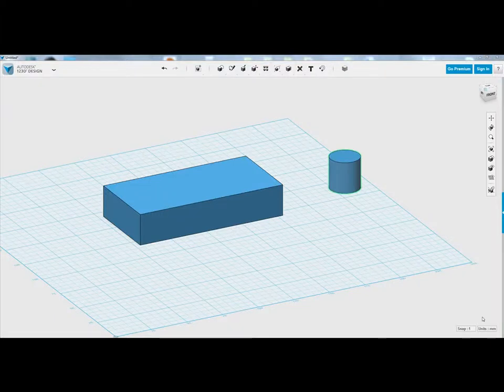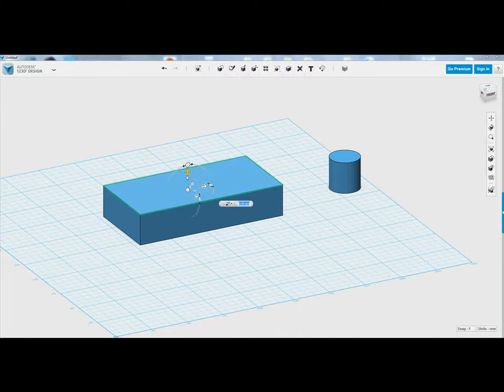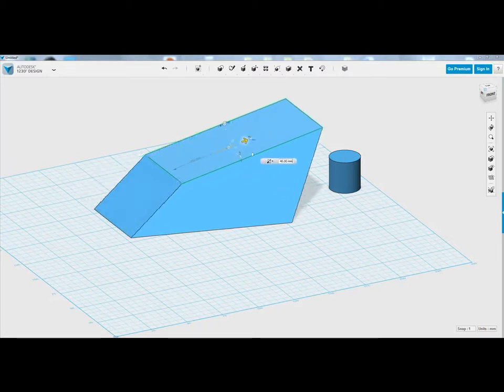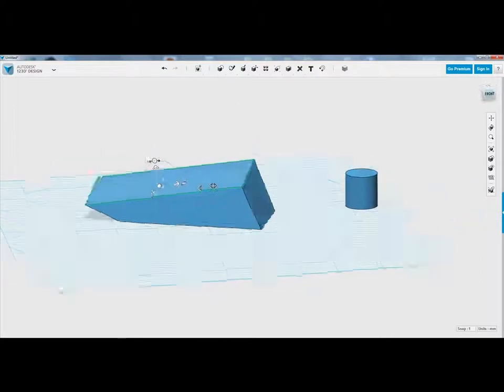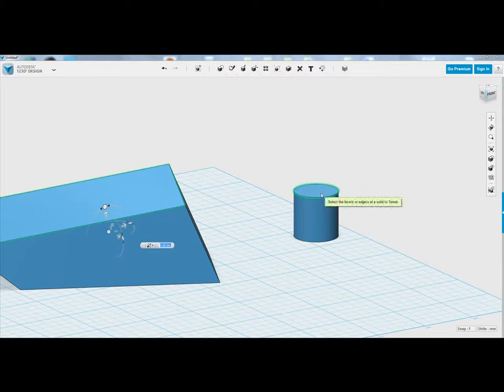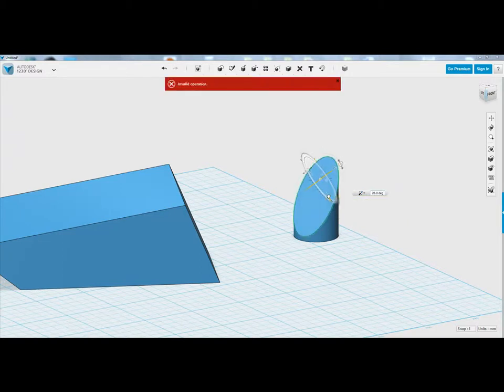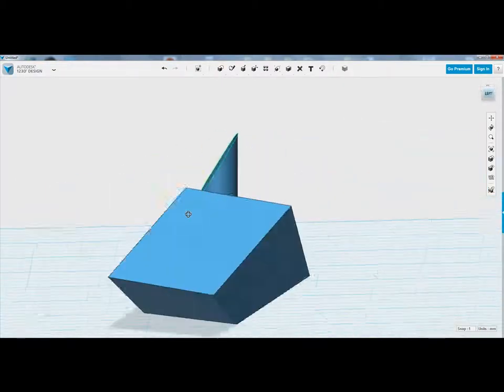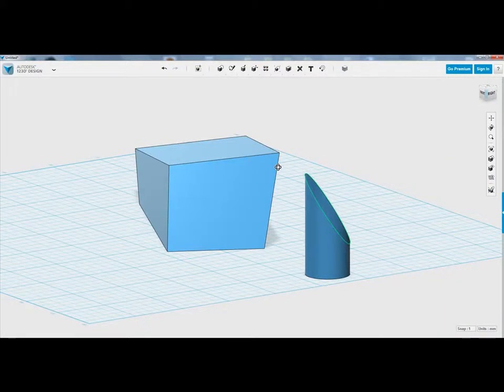Autodesk 123D Design: Tweak Tool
Autodesk 123D Design: CAD Software: For Beginners